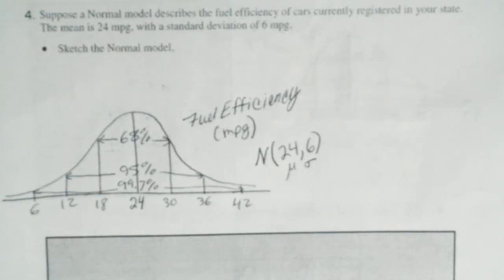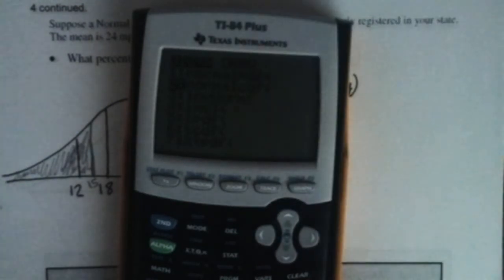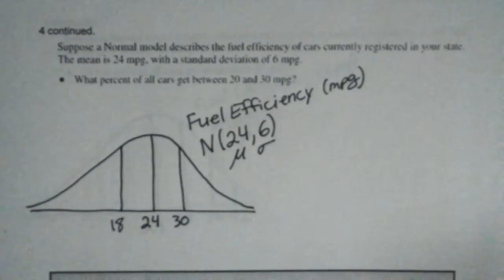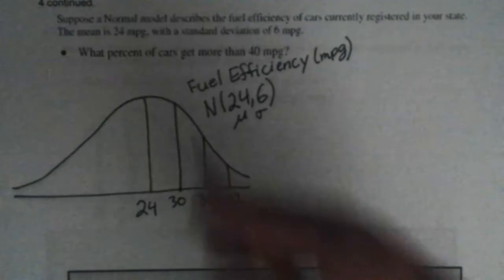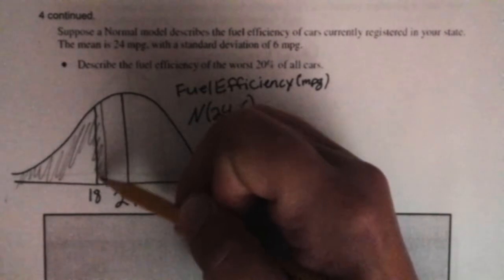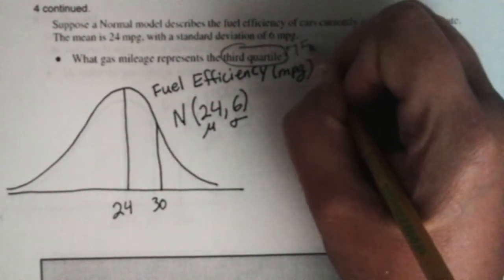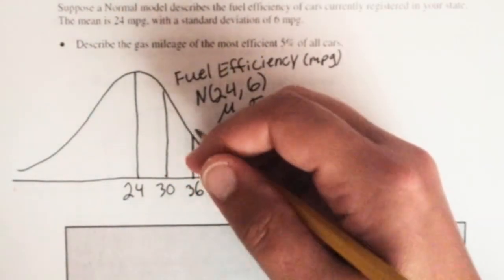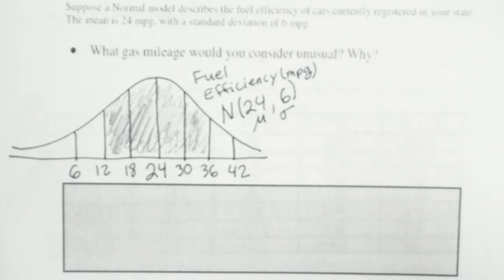AP Stats Ch 6 Examples pages 4-11